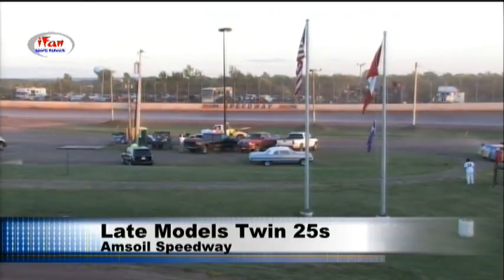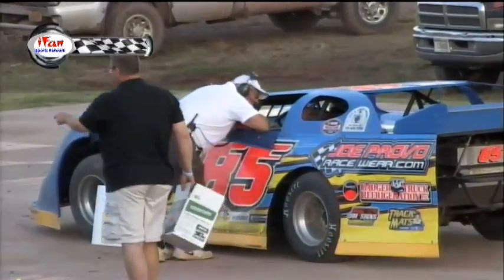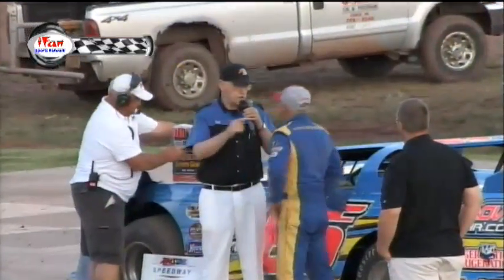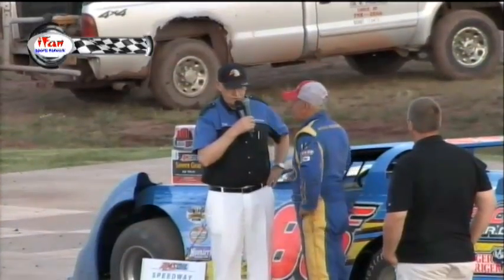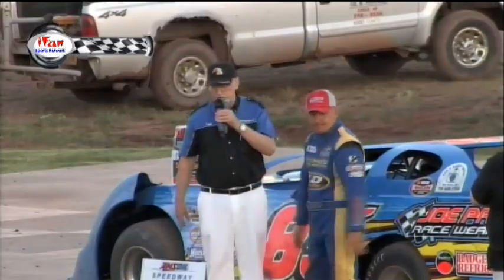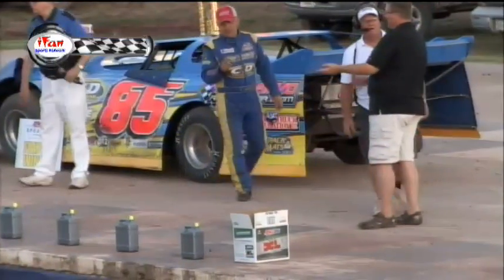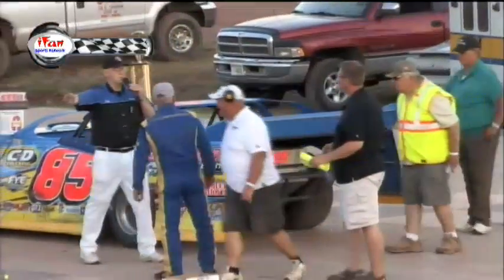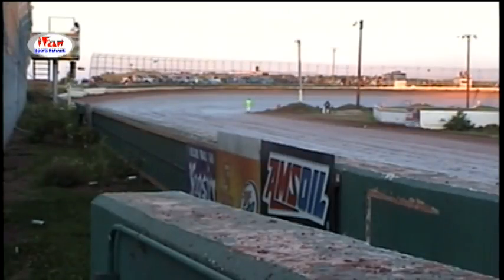Late Models Feature Part 4 of Amsoil Speedway's Twin 25s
Finish of 1st Late Models Feature of Amsoil Speedway Twin 25s on Sunday, August 2nd, 2015.  Includes post race interview.  It was an incredible finish.